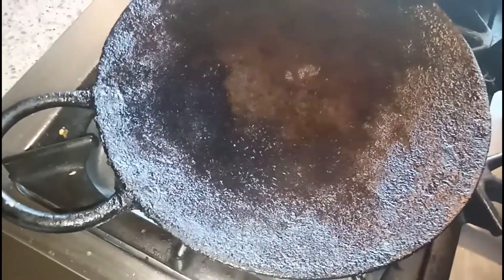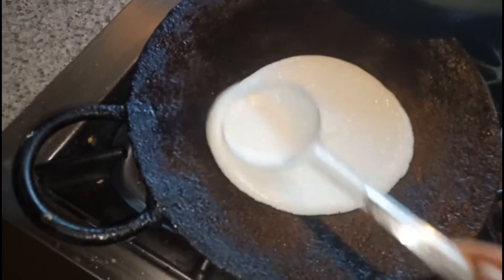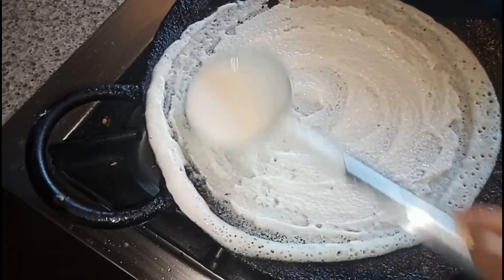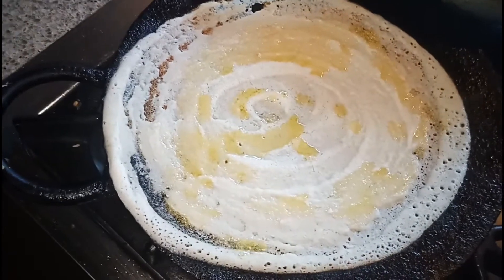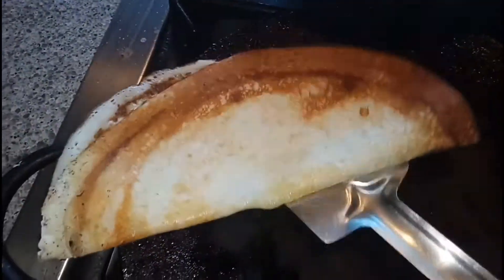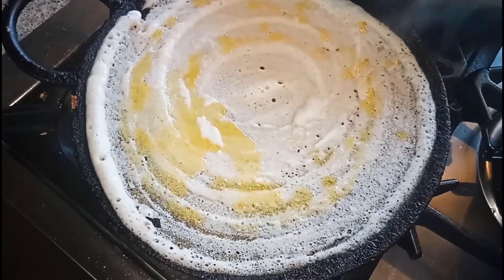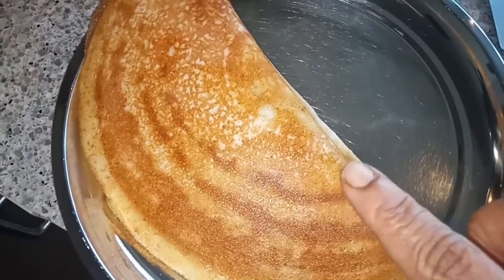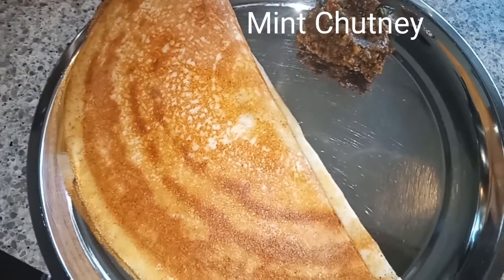Hotel Ghee Roast Dosa.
Hey guys today I am going to share the recipe of South Indian Ghee roast Dosa which you guys can make it at home very easily and please share this recipe with your friends and families and please subscribe to my channel and thanks for watching.